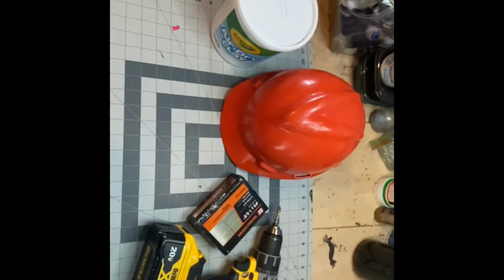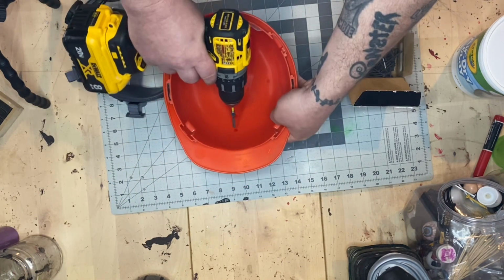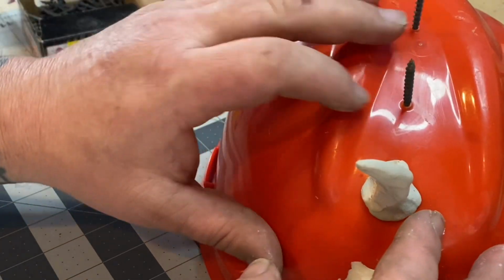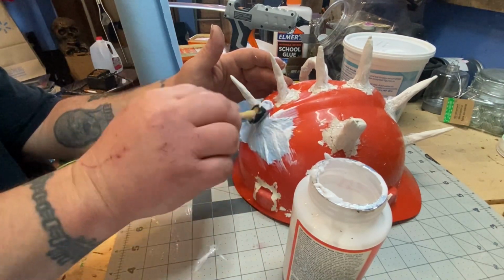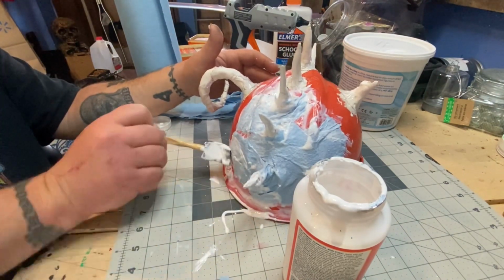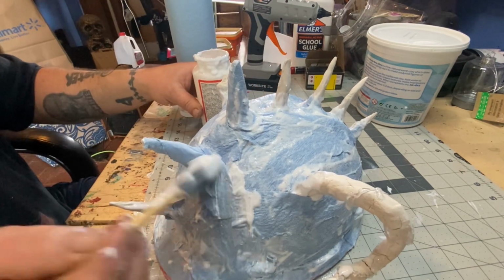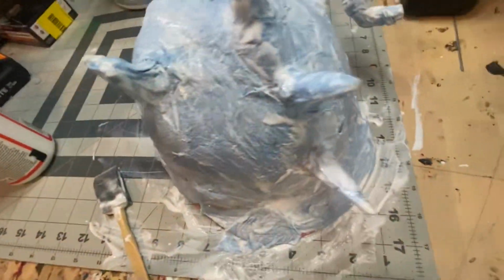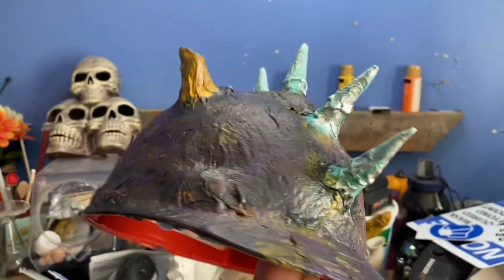Halloween style hard hat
Hard hat Halloween style made of self drying clay screws shop towels mod podge an paint homemade diy halloween hardhat diy halloween props, diy halloween decorations, halloween diy, Halloween props diy